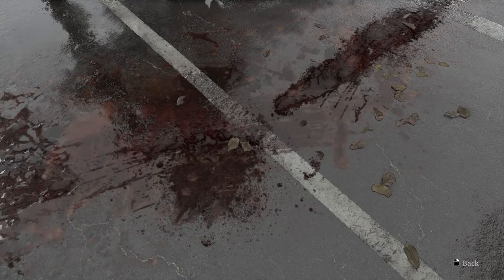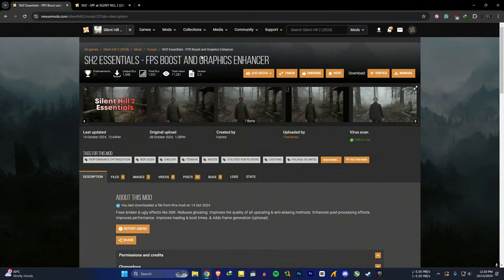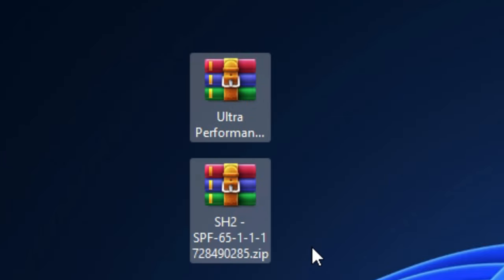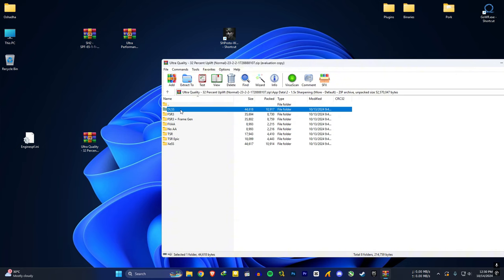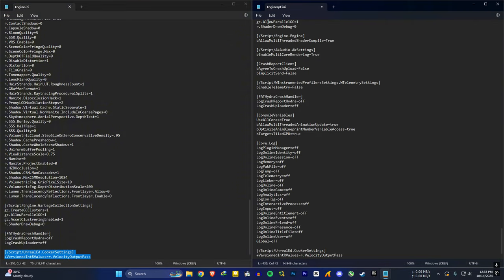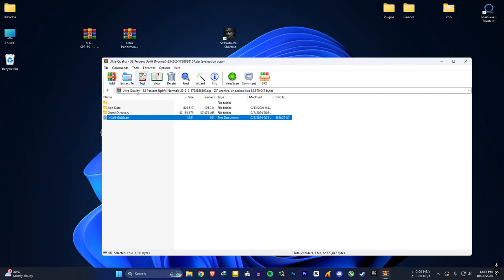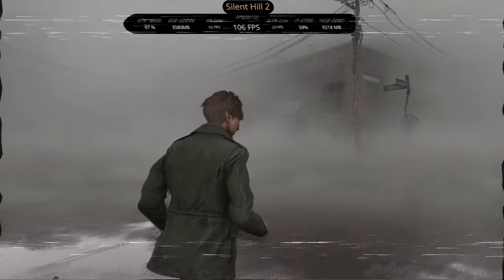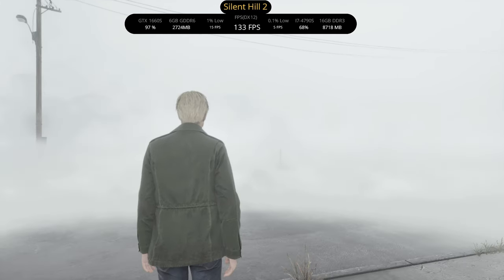How To Reduce Stutter In Silent Hill 2 FSR 3 Frame Generation + Low End PC Mod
Step By Step Guide Fix FSR 3 Frame Generation Stutters In Silent Hill 2 (2024)  Using 2 Combined Mods.

⚠️⚠️⚠️Always Get The Updated Files From Modders Nexus Page.

Timestamps :
Ultra Quality                    - 00:00
Ultra Performance         - 06:18

🤙 Silent Hill 2 (2024) FSR 3 Frame Generation Stutter Fix
🤙 Silent Hill 2 (2024) FSR 3 Frame Generation Stutter Fix on GTX 1660 Super

  Programs I Use:
🏹 RivaTuner Statistics
🏹 MSI Afterburner

PC Specs :
🖥️ CPU: Intel CORE I7-4790S 3.2GHz
🖥️ MB: ASUS B85M-E
🖥️ RAM: Kingston 16GB DDR3 1600Mhz
🖥️ GPU: Zotac GTX 1660 Super 6GB GDDR6(552.44)
🖥️ PSU: Gigabyte 600W PSU
🖥️ SSD: Transcend SSD220S 240GB (SATA 3)
🖥️ HDD: Seagate 1TB 7200rpm
🖥️ OS: Windows 11 Pro 24H2 64bit
🖥️ Monitor: MSI PRO MP223 1080p (100Hz)